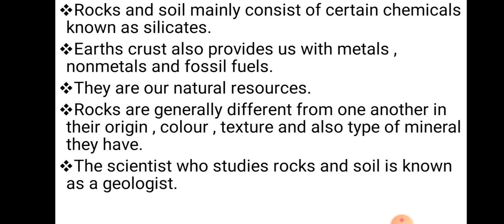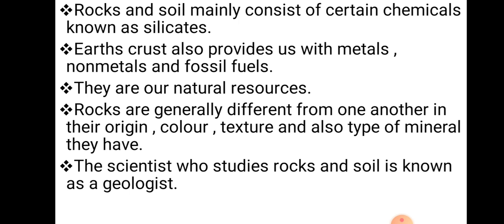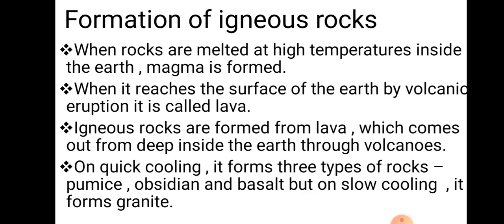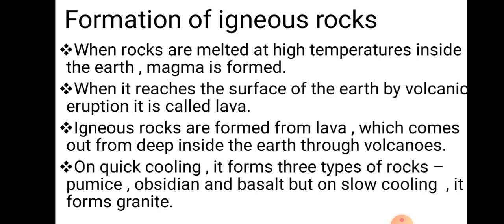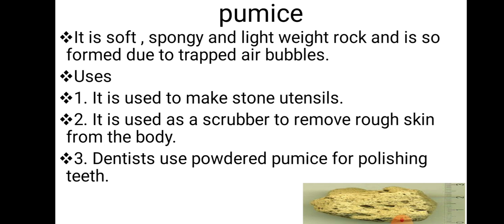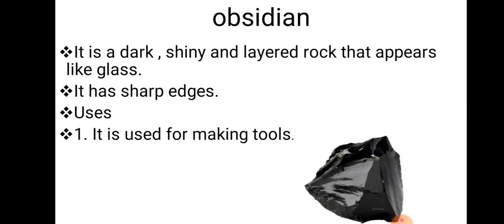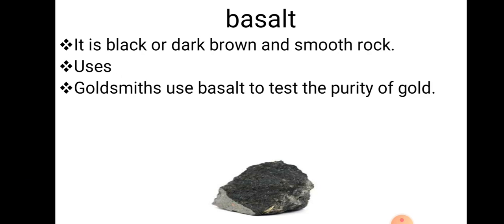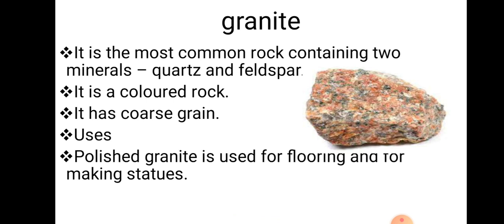SVM CBSE || STD 5 || Science || Chp 9 || Part 1